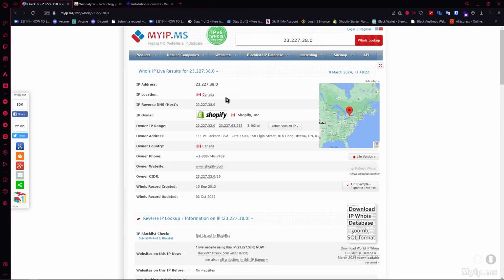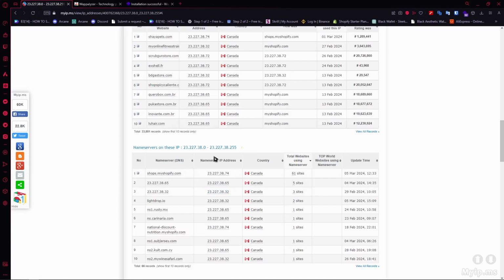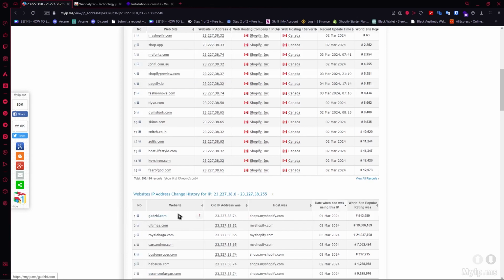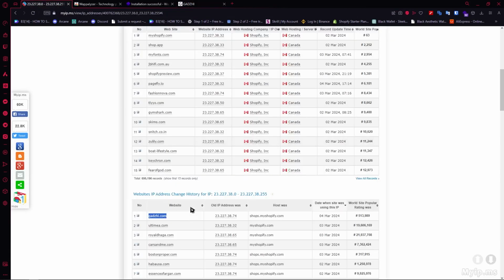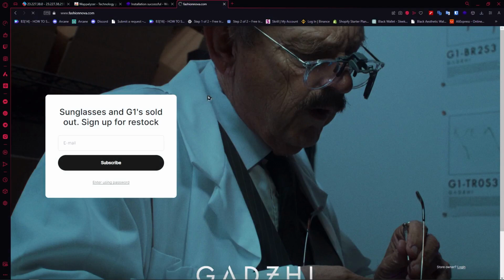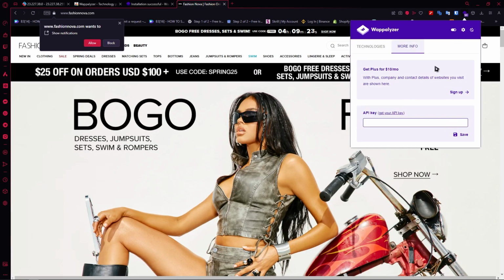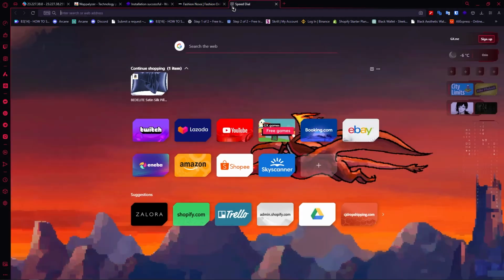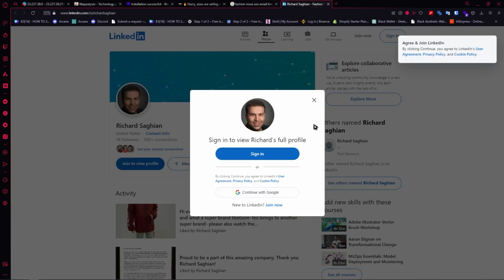How To Search For A Shopify Store 2025 (Step-By-Step)